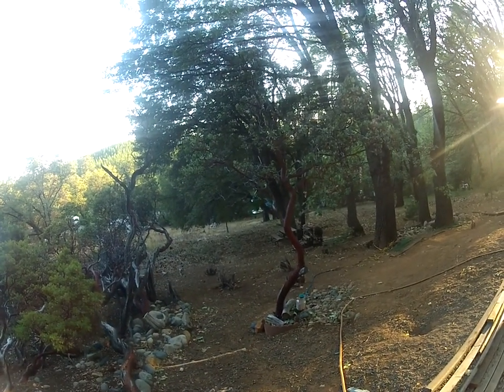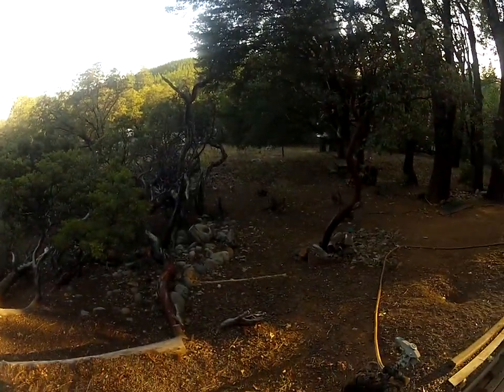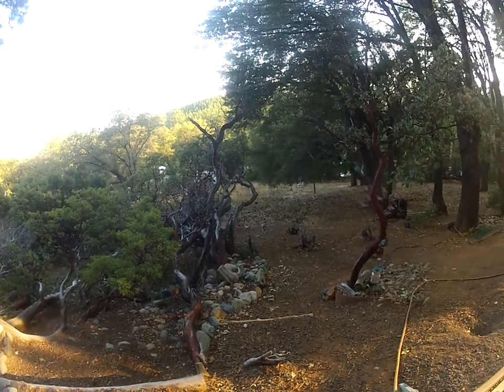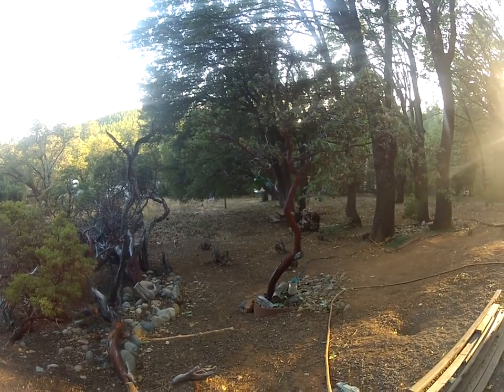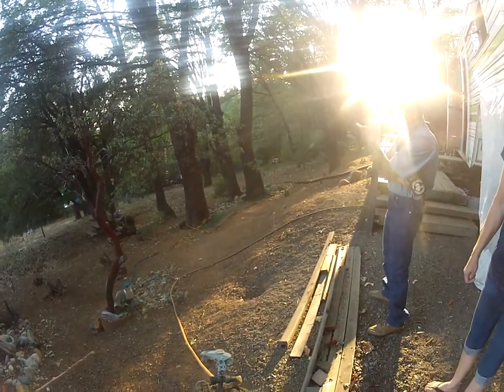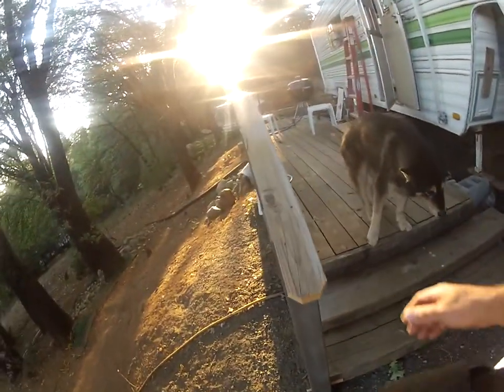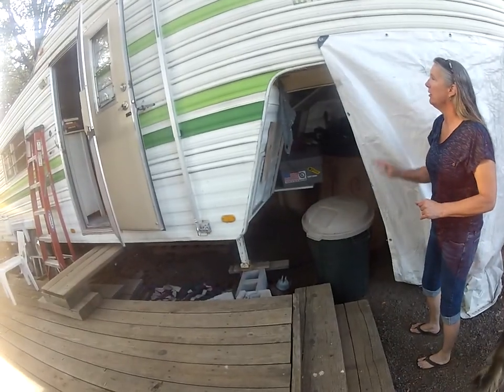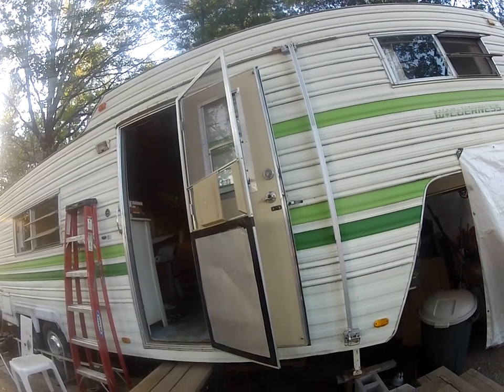CTT J-36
Calif Timber Trails Lot J-36 for sale with trailer 8-9-13